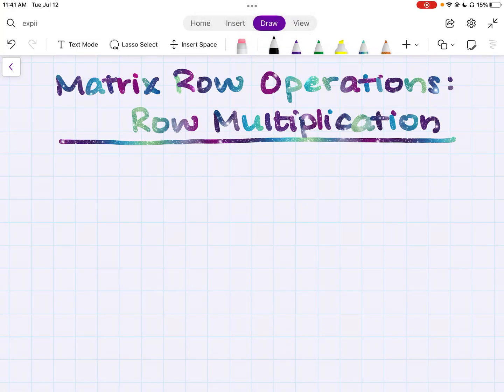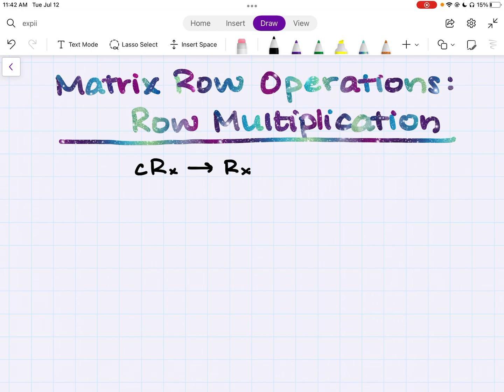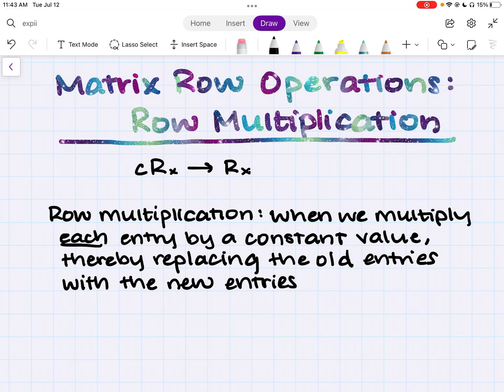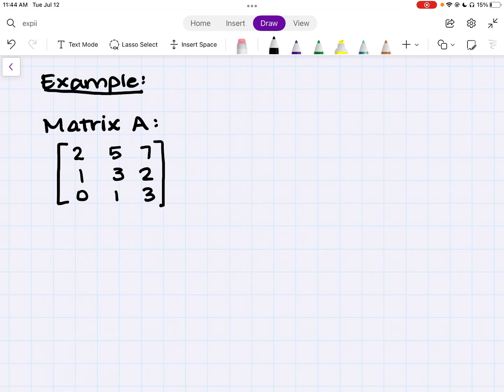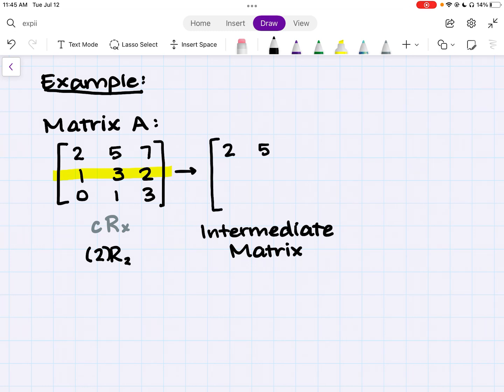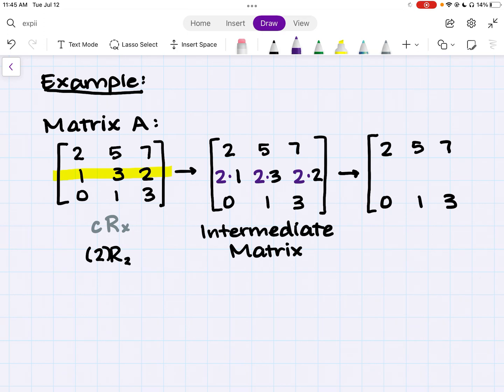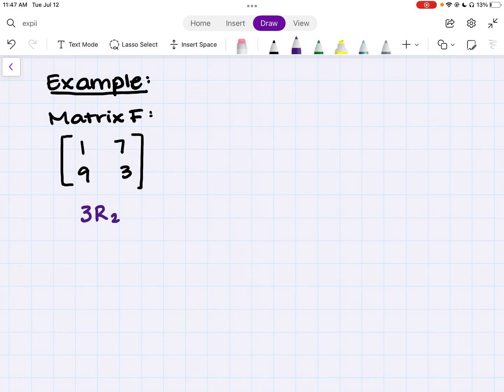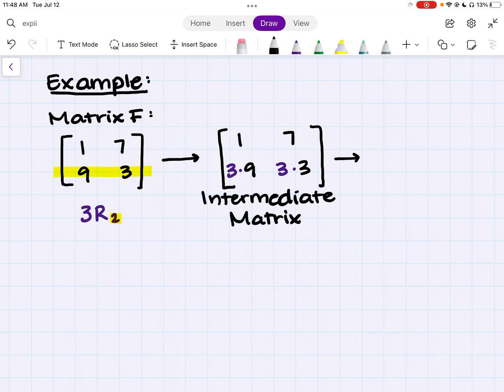Matrix Row Operations: Matrix Row Multiplication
In this lesson, I go over what matrix row multiplication is, and I walk you through an example.